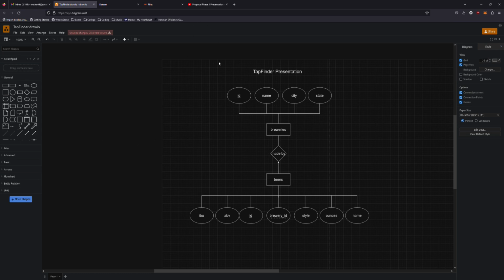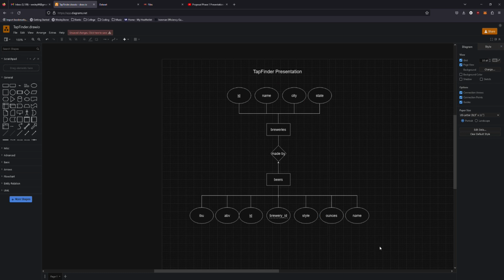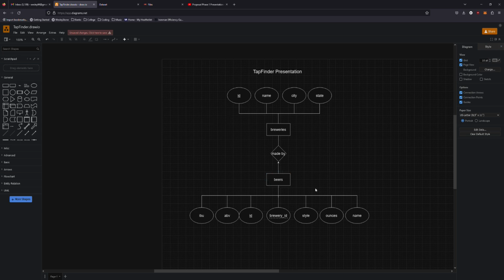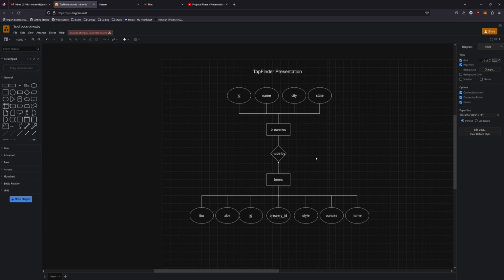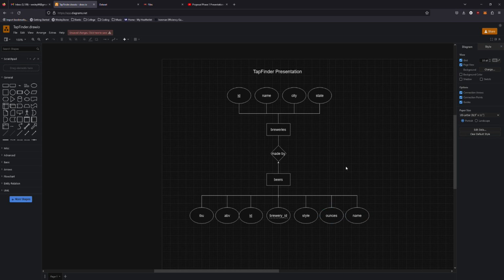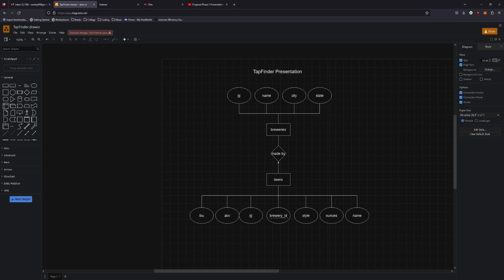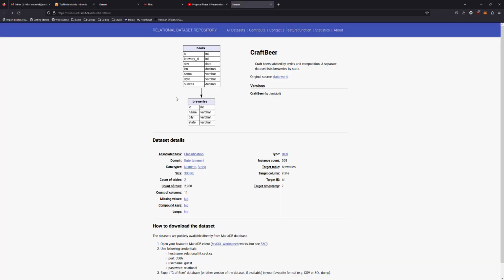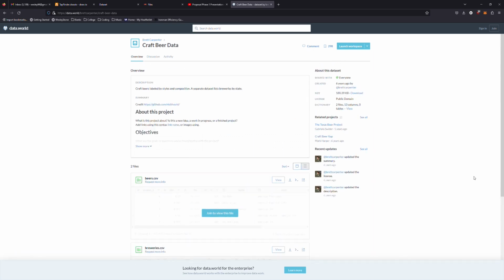tapFinder Proposal Presentation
CSE 412 Fall 2023
Members:
Danielle Ellis
Luke Fasciano
Amogh Rajendra
Matthew Rutherford